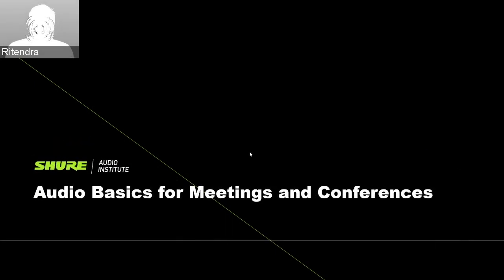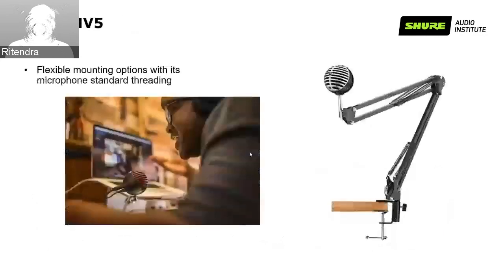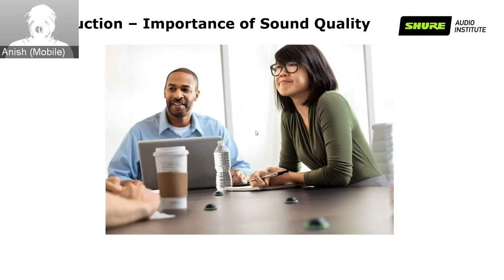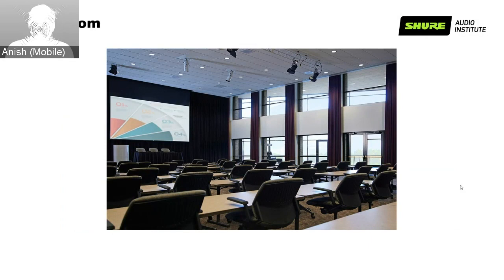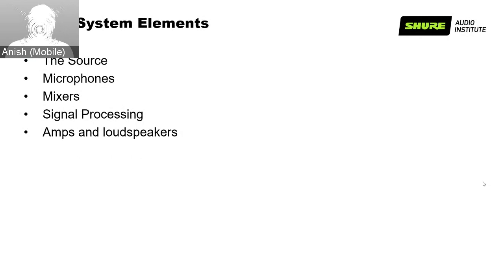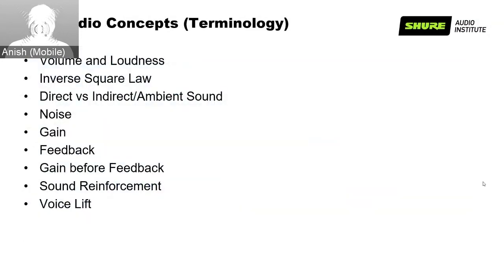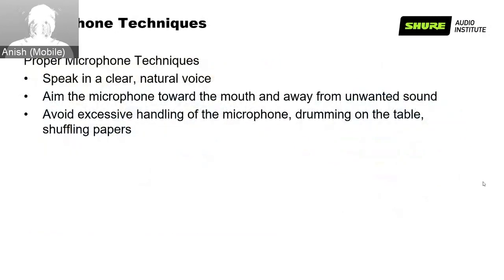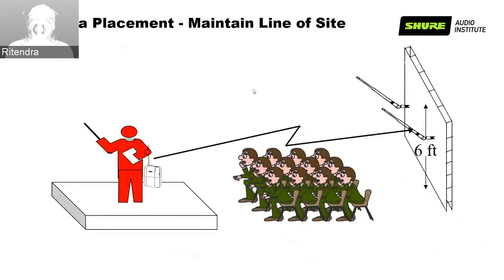Shure Webinar: Audio Basics for Meetings and conferences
The Audio Basic for Meetings & Conferences Webinar gives you the experience and knowledge of how to ensure good sound quality in corporate conference rooms and education classroom applications, bridging the gap between the technical background and the world of professional audio.